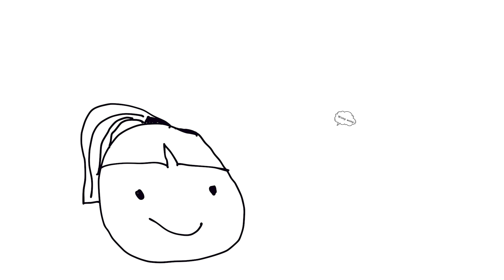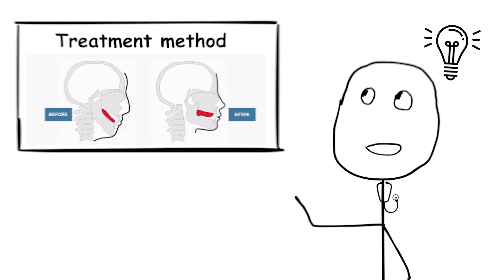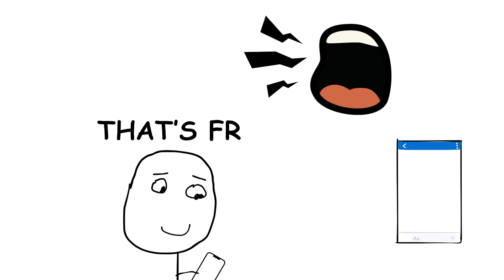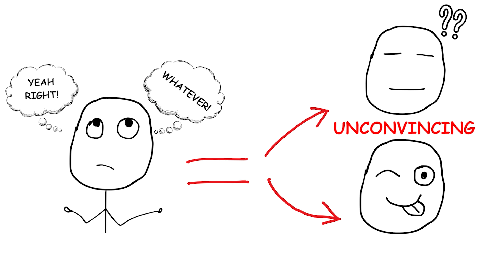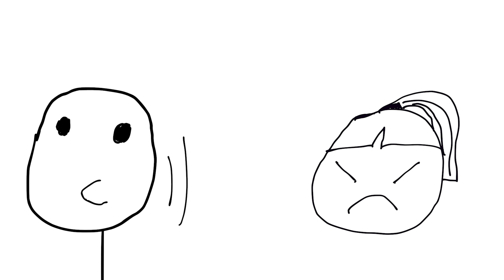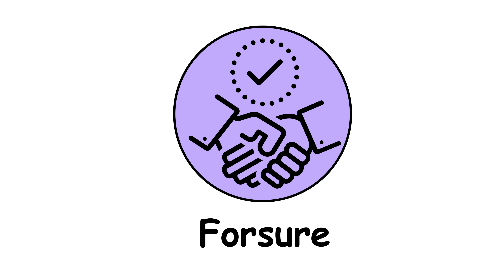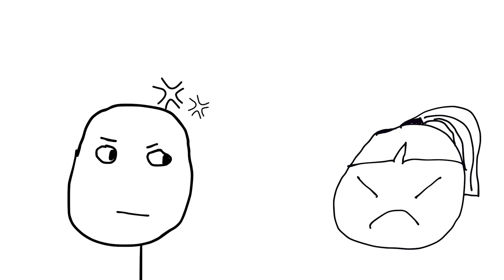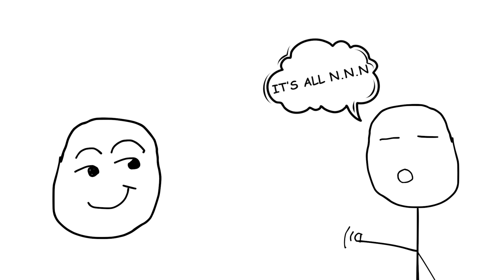Every Gen Z and Gen Alpha Slang Explained In 9 Minutes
Welcome to our latest video in series "every explained in minutes",

If you've ever felt out of the loop with the latest slang, this is the perfect video for you. We'll break down every trending term used by Gen Z and Alpha, making it easy by every explained in minutes

In this video, we cover every slang word that's popping up on social media, gaming chats, and everyday conversations. With our quick and comprehensive guide, you'll have every explained in minutes, making you the go-to person for all things trendy and cool.

Want to stay up-to-date with the latest lingo? Watch now to get every slang explained in minutes. Whether you're a parent trying to decode your kid's text messages or just someone wanting to stay hip, we've got you covered.

Don’t miss out on this fun and informative journey through modern slang. Hit play and have every Gen Z and Alpha slang explained in minutes!

TIMESTAMP:

00:00 every explained in minutes
00:02 womp womp
00:24 ate
00:49 touch grass
01:11 mewing
01:44 yapping
02:05 bbg
02:22 fr/frfr
02:43 preppy
03:09 emo
03:39 pluh
03:57 edging
04:23 peeps
04:42 i'm cooked
05:05 you're selling
05:29 situationship
06:04 banging
06:22 forsure
06:39 tuff
06:59 type ship
07:20 glaze
07:43 fit
08:00 drip
08:29 n.n.n